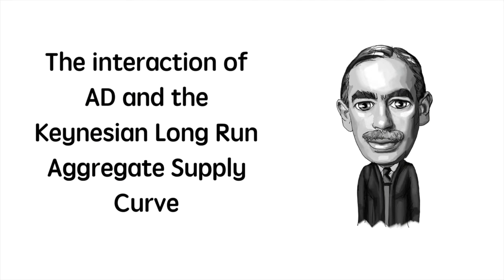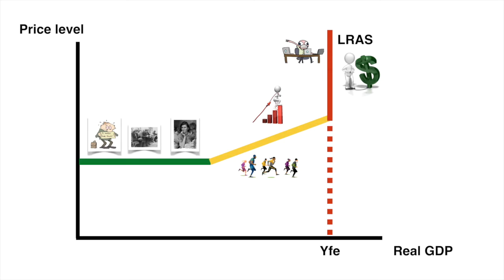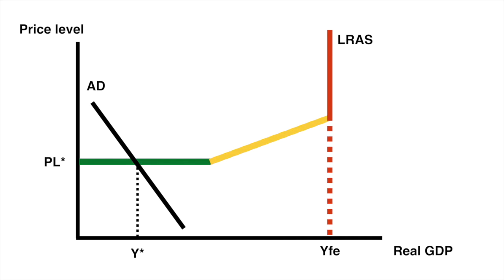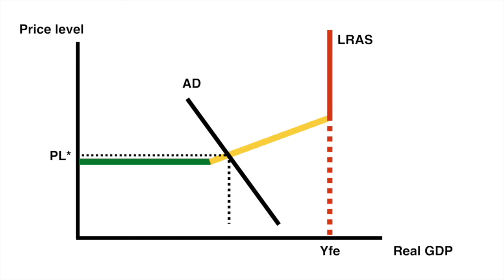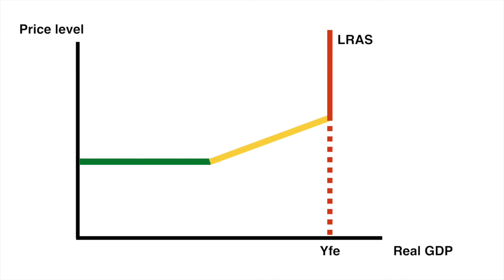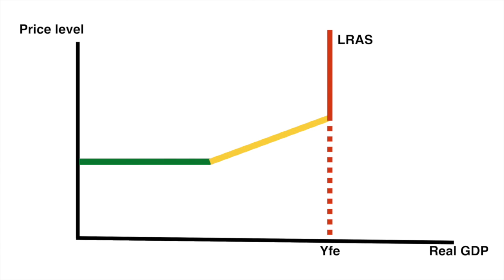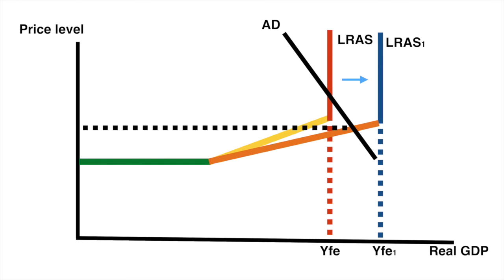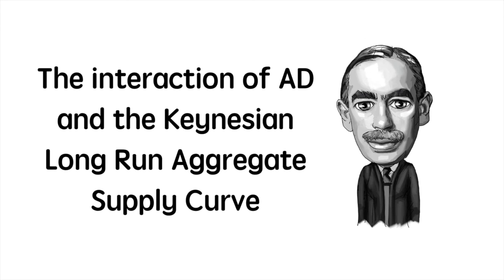Interaction of AD and Keynesian LRAS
Access 's free comprehensive notes on the interaction of AD and the Keynesian LRAS curve